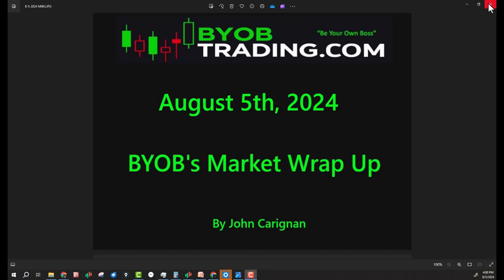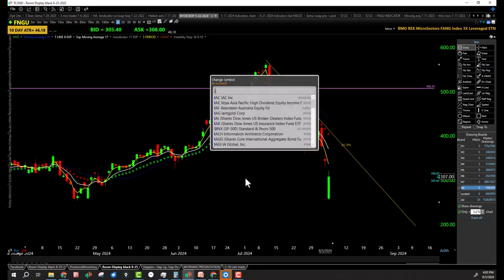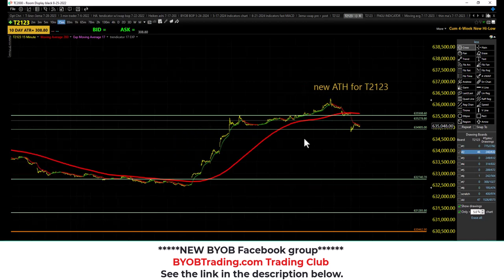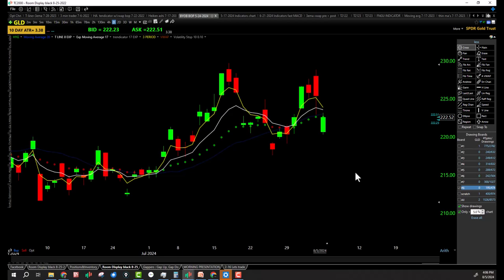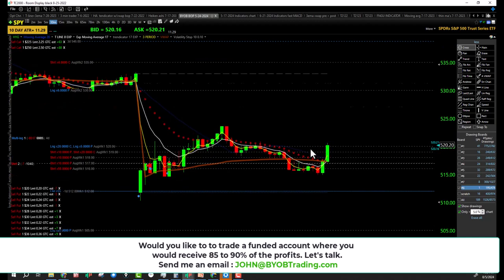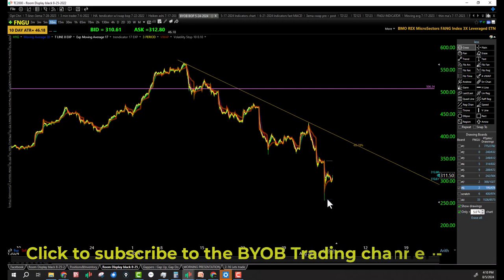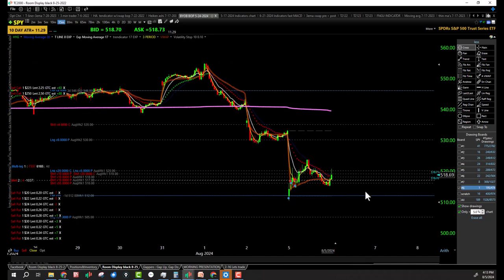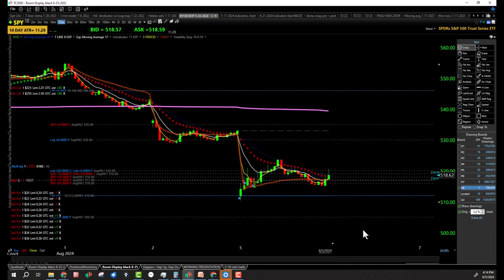August 5th, 2024 BYOB Market Wrap Up. For educational purposes only.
Fast track Flagship Trading Strategies Workshop:
$50 for members .Members have a Product on the Website.

$360 for Non-members. Non Members will receive a 90 day BYOBTrading room subscription  with purchase. Non Members link for the "Fast track Flagship Trading Strategies Workshop "class order form: